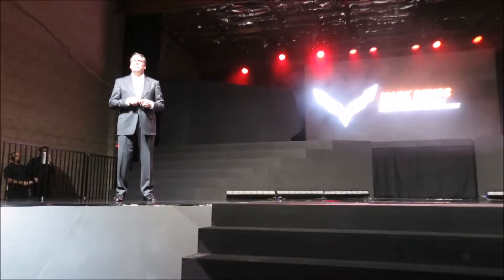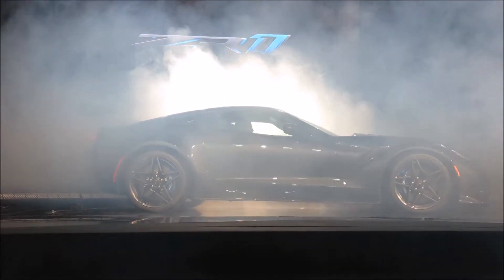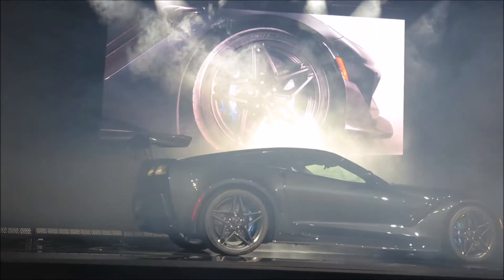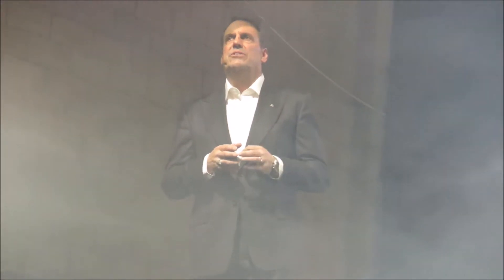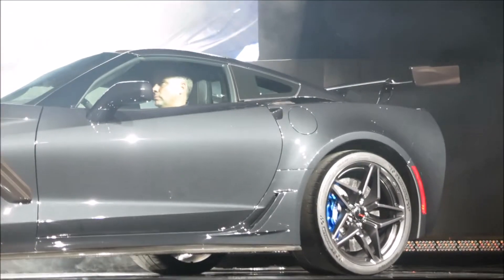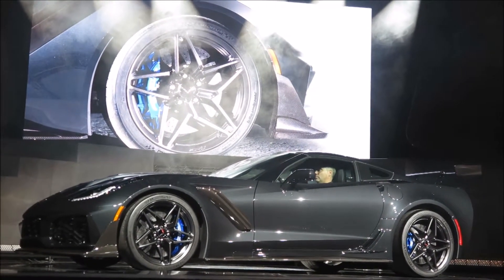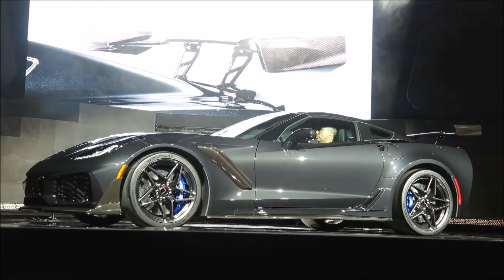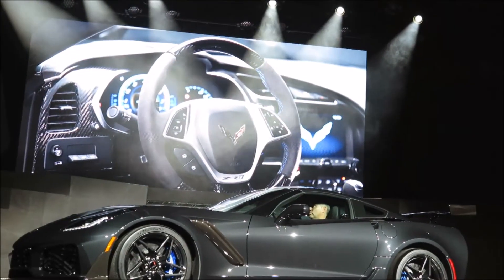Corvette ZR1 Reveal Reuss LA Show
GM's Mark Reuss introduces the 2018 Corvette ZR1 to North America at the 2017 LA Auto Show.